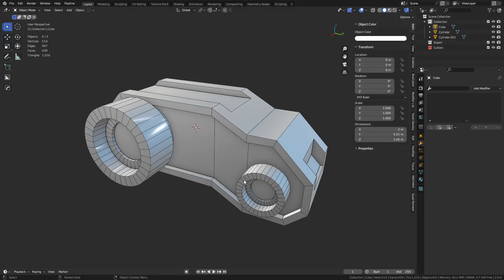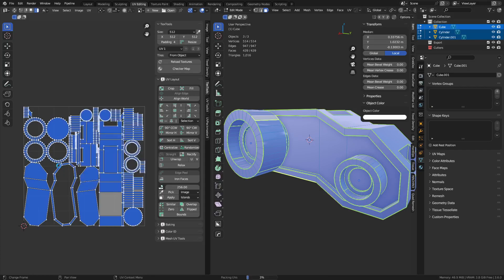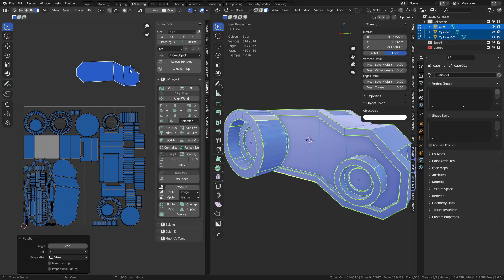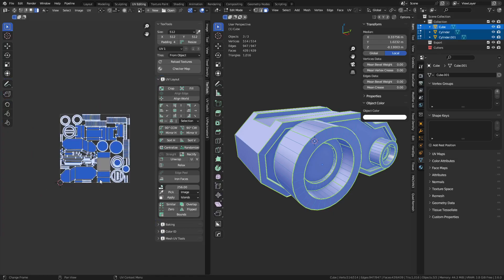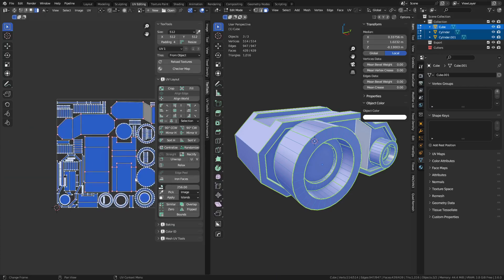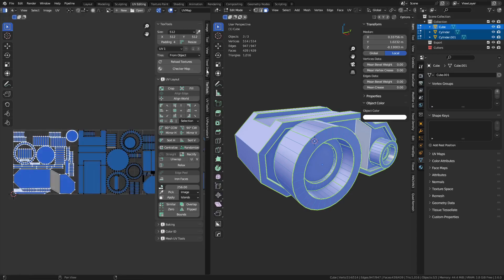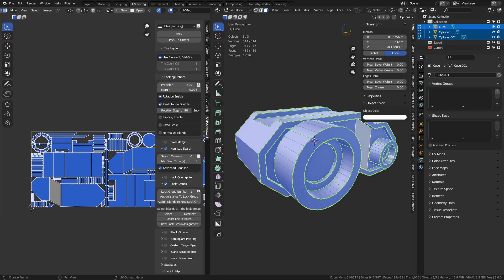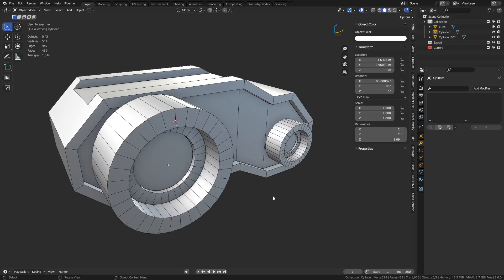Blender 3.6 - UV Packer Update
Taking a look at the updated UV Packer in Blender 3.6.